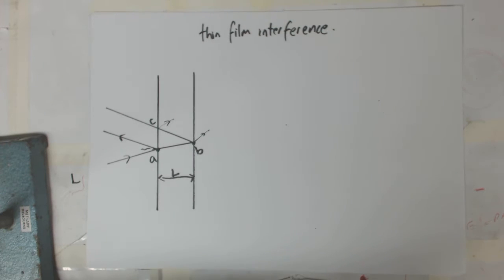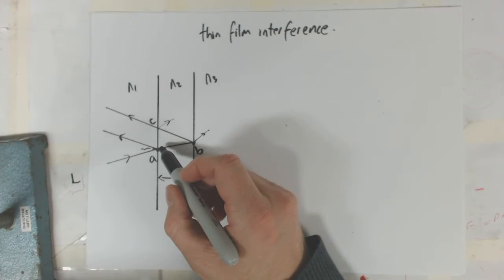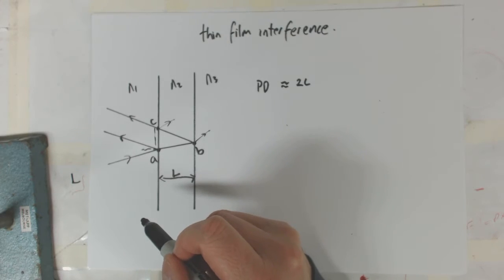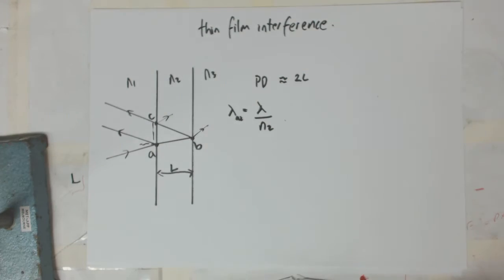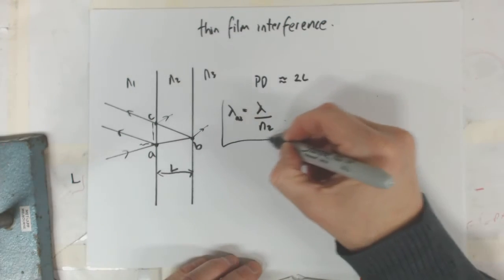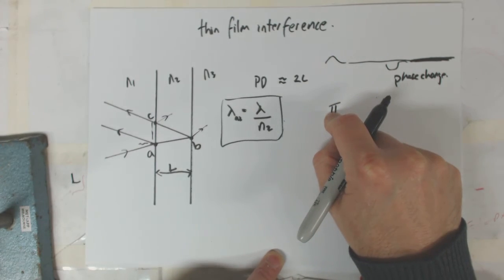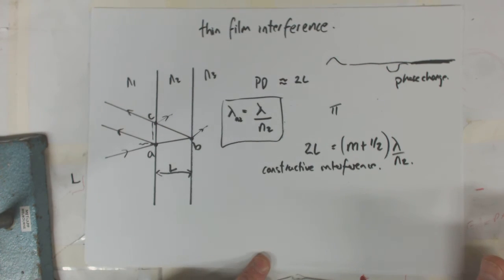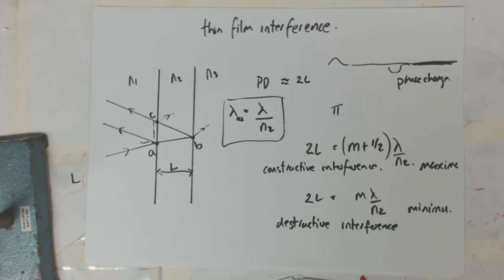thin film inteference